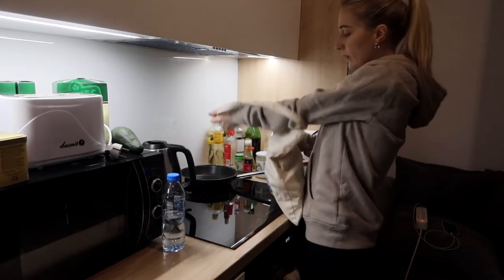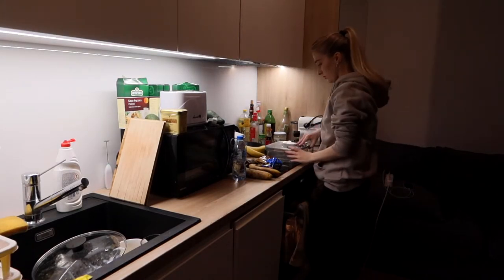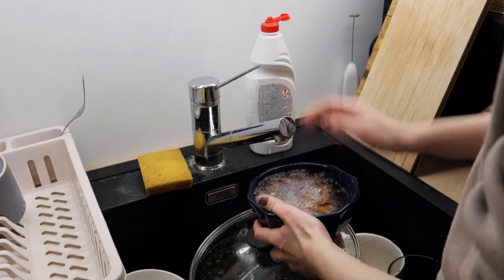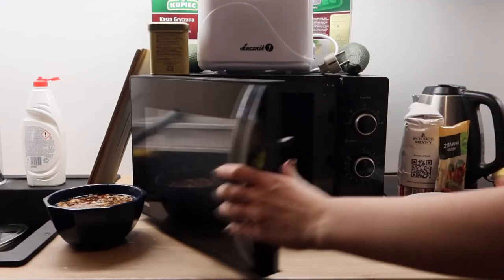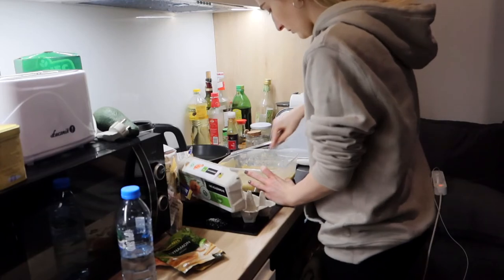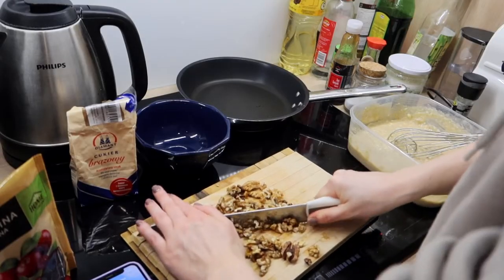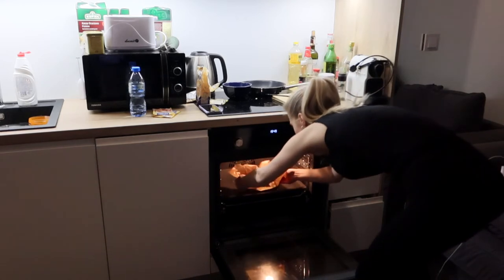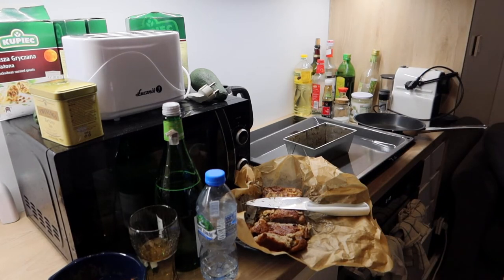u totally caught me making banana bread (emma chamberlain style)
i am huge fan of Emma`s ability to make a movie out of 10-minutes video, so here is my try.

decided not to overcomplicate video, so here is my amsr emmachamberlain style

i hope i was helpful and my moral of the story will be taken in account💜 love you, see you byeeee🥑

⭐️questions that nobody asked:
Where are you from? I am from Ukraine but living in Poland for 5 years
On what you are filming? Canon g7 x mark iii